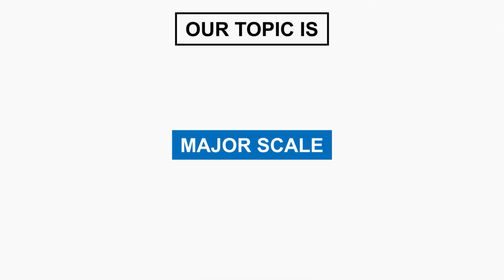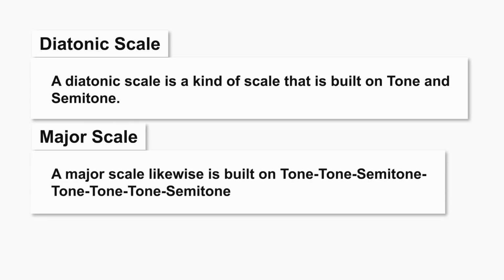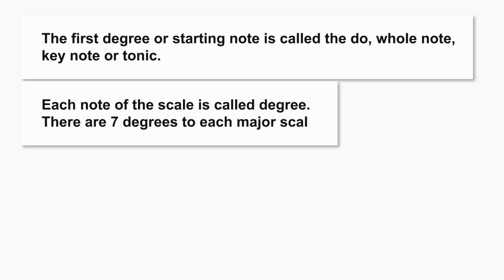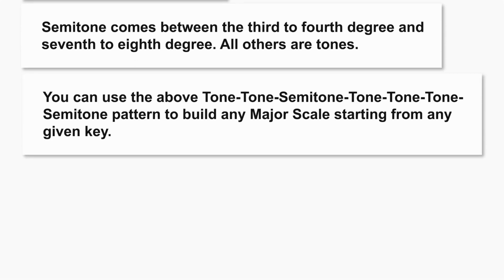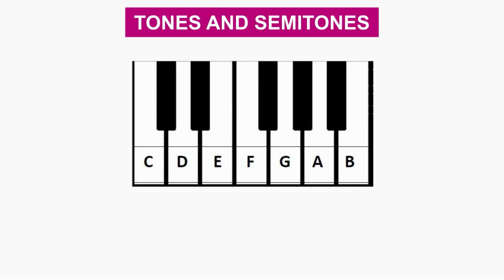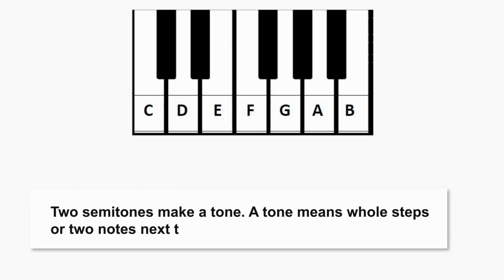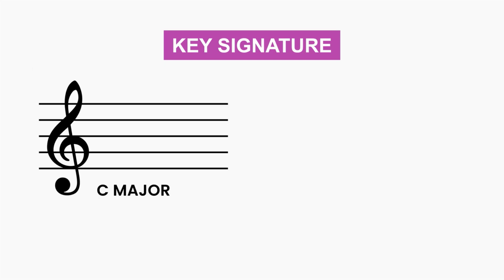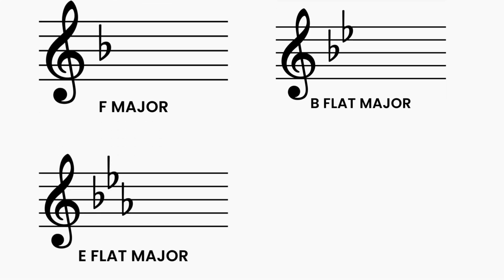Primary Music Lesson || Major scale, Tone and Semitones, Key Signature|| Theory of Music for Kids.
Tittle: Major Scale, Tone and Semi-tones and Key-Signature
In this video, we will learn about the rudiment of major scale, tone and semi-tones and key-signature in music.
For more information about our products and services:
Visit: